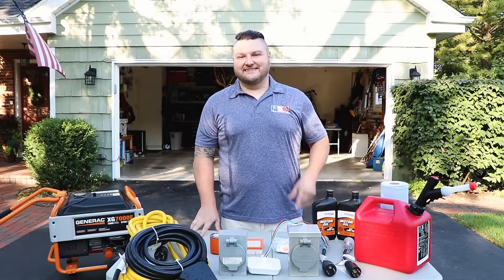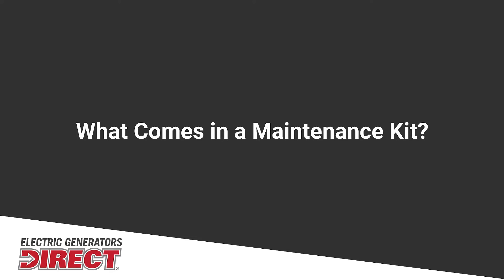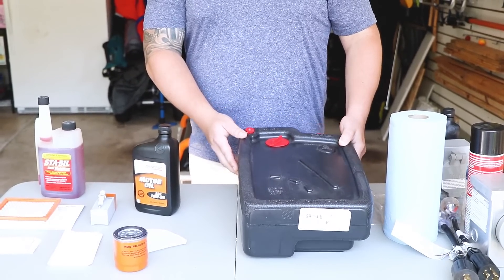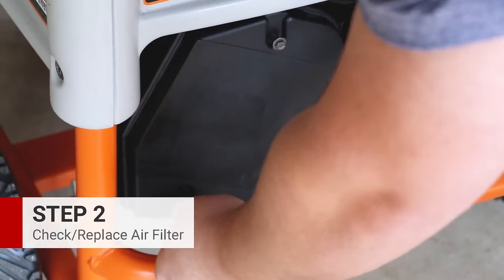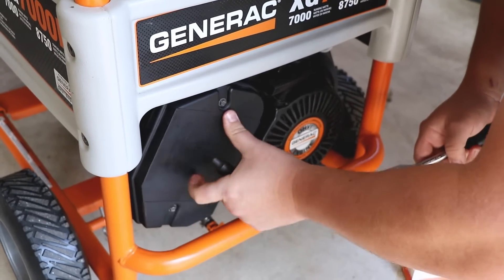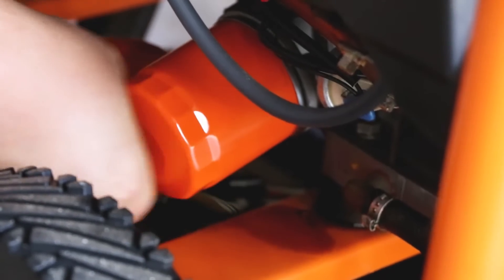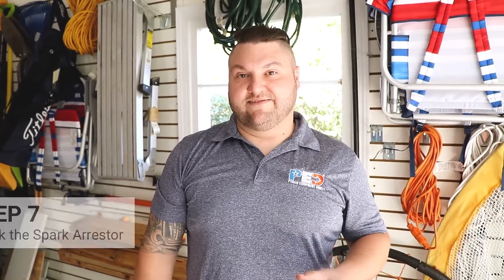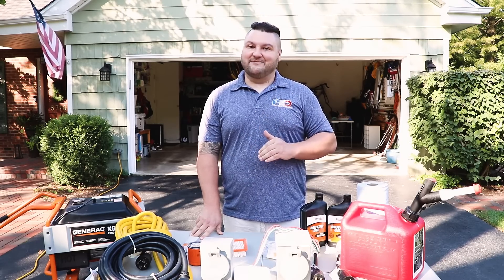How to Maintain a Portable Generator [Part 4]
Welcome to Part 4! In this 4-part mini-series, Generator Expert Jared explains everything you need to know about portable generators, from how to choose the right one, set it up, connect it to your home, and properly maintain it forever. In [Part 4], you'll learn how to properly maintain and service your portable generator the way the experts do. Learn numerous tips about what to look for during generator maintenance to keep your generator running at optimal performance.

Glossary
0:00 Introduction
0:23 How Often to Do Maintenance
1:08 Maintenance Kit Tips
1:25 What Type of Oil / Weight Explanation
1:59 Things Needed for Maintenance
2:44 Generator Maintenance
2:52 #1 Fuel
3:05 #2 Air Filter
4:14 #3 Check Oil
4:44 #4 Change Oil
4:59 #5 Replace Oil Filter
5:18 #6 Replace Spark Plug
6:16 Check the Spark Arrestor
6:31 Charge the Battery Over Night
6:49 Troubleshooting Tips
7:42 Low Oil Shutoff Features
7:55 FAQ: Generator Runs but no Electricity
8:32 Improper Storage Tips
8:48 Backup Battery Advice